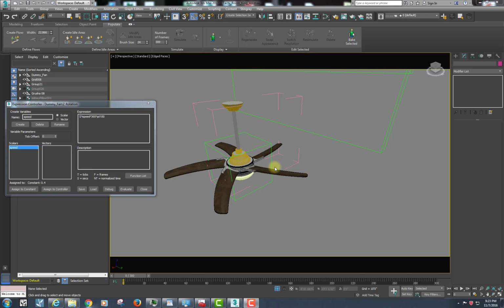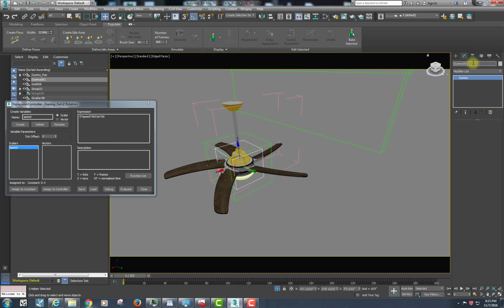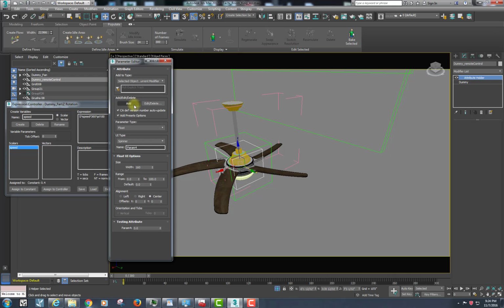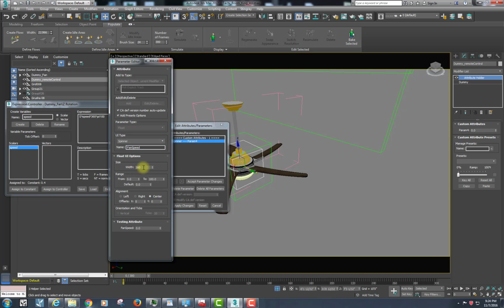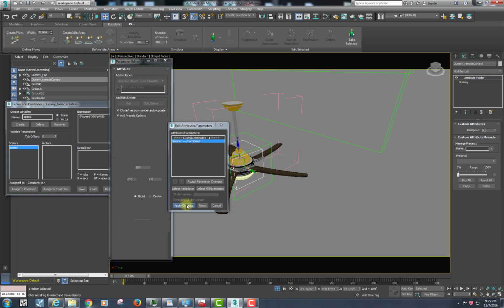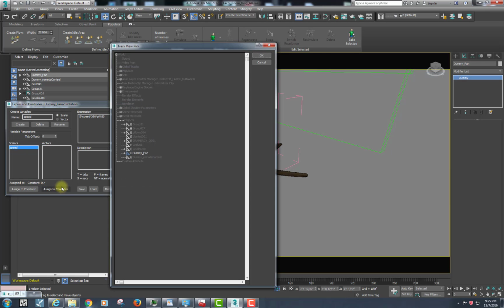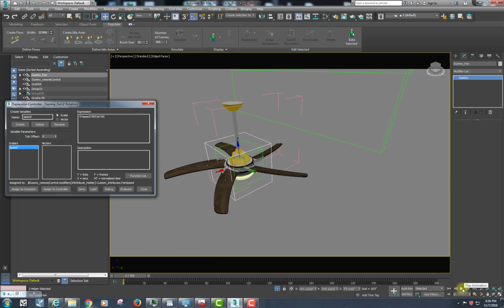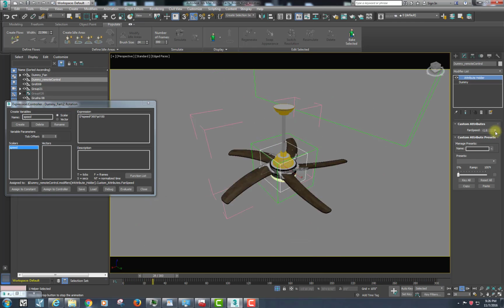Animated ceiling fan using wire parameters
adding wiring parameters and custom attributes to the expression controllerto control the speed of our ceiling fan like using a remote control